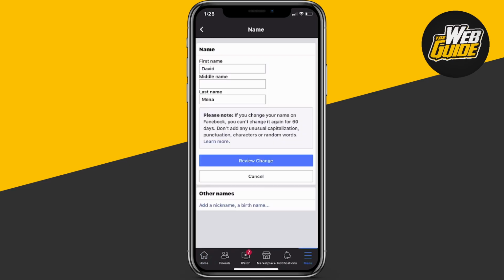How To Change Your Name On Facebook (NEW WAY) Phone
In this video, I'm going to show you a new way to change your name on Facebook - using your phone! This is a great way to change your name if you want to keep your privacy, or if you're temporarily changing your name and don't want to update your entire Facebook profile.

If you're looking to change your name on Facebook, then this is the video for you! I'll show you how to change your name using your phone, in a simple and easy step-by-step process. This is a great way to keep your privacy, or to change your name temporarily without updating your entire profile. Let us show you how to do it in this video!